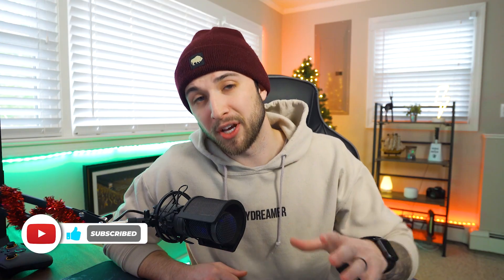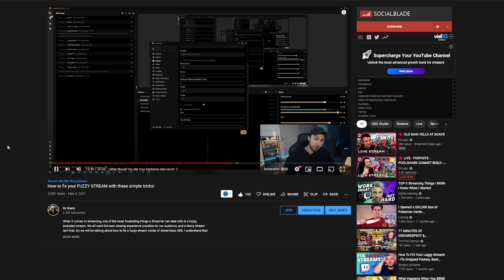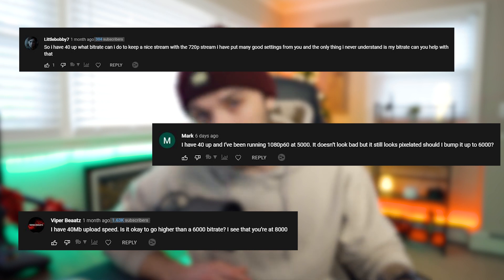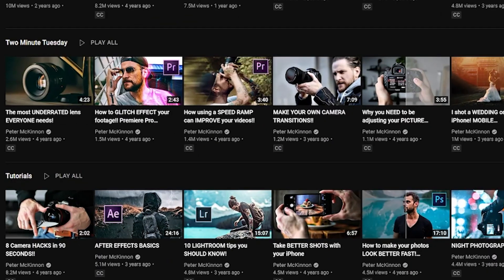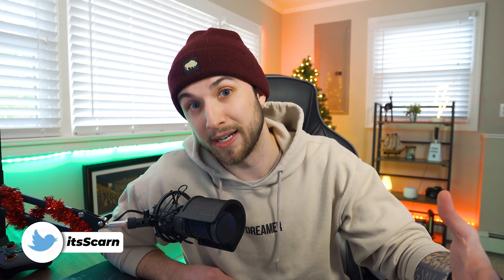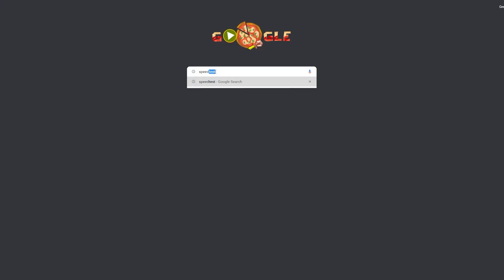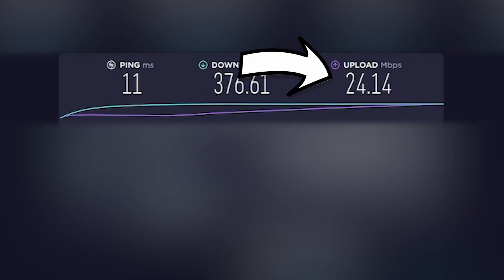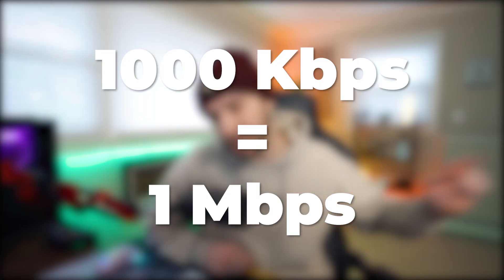Find your PERFECT BITRATE for Twitch and YouTube Gaming Live Stream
In this video I detail exactly how to find your perfect bitrate whether you're streaming on Twitch, Facebook Gaming, or YouTube Gaming. After watching this video, you should always have the perfect equation to finding the best bitrate for your current setup. Enjoy!